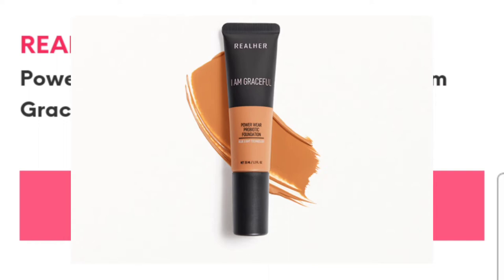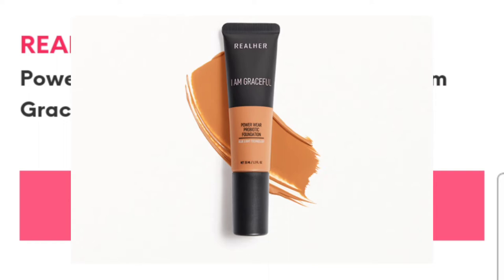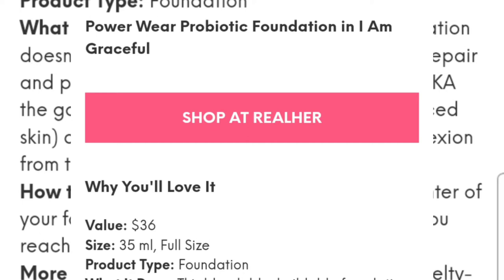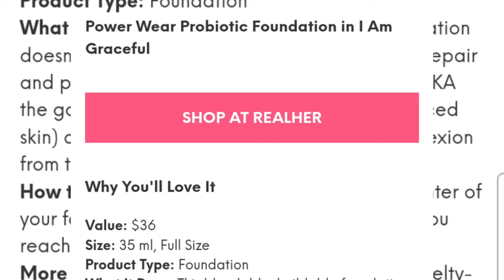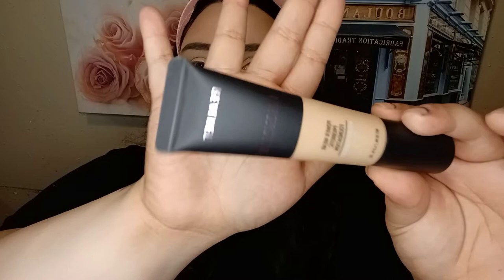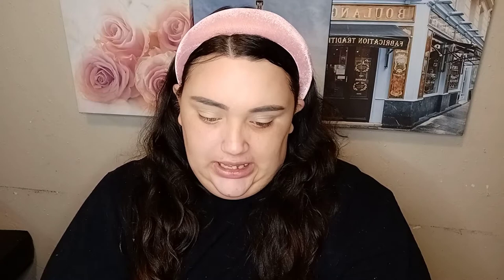RealHer I Am Graceful Power Ware Probiotic Foundation Review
Today's video I am reviewing out the real her I am gracewell powerware Prebiotic Foundation and I'm giving you my honest review about it and wear test will be on my Instagram story so please check that out

hit 🔔 notification
leave a sweet comment

Musician: LiQWYD

products I used to create this for face

#1. Huda Beauty the overachiever concealer shade cookie dough [ prime eye lids beforeeyeshadow]
#2. pixi dream eyeshadow palette
#3. glow recipe watermelon glow pink juice moisturizer
#4. Róen Beauty v o w brow shade dark
#5. touch in Sol pretty filter glassy skin balm [ primer ]
#6. glow recipe lip pop blueberry
#7. Pixi by Petra moisturizing lip color
#8. Pacifica highest lash chronic volume mascara
#9. Ioni Cosmetics 3D false mink lashes wispy natural style lemon sorbet
#10. Too Faced Chocolate gold Soleil bronzer
#11. Fenty Beauty by Rihanna what it Dew makeup refreshing spray

if you like to send me Subscription box , Products for Review, a card or friend mail or like to donate for my channel please email me or direct message me on Instagram

XOXO Jennifer Garcia aka Jenny_beautyreviews